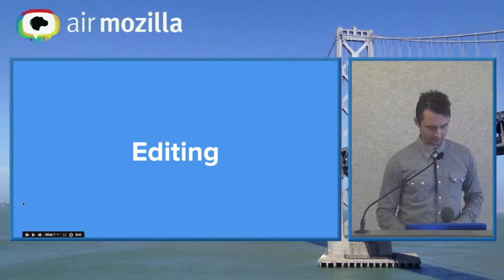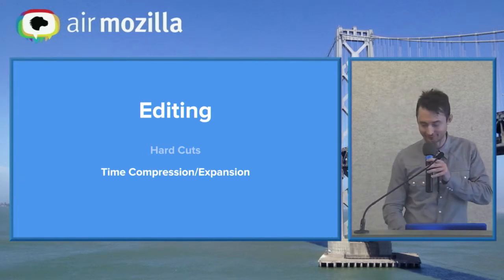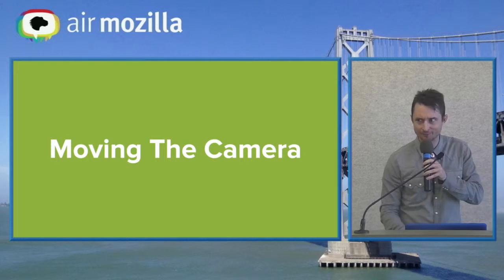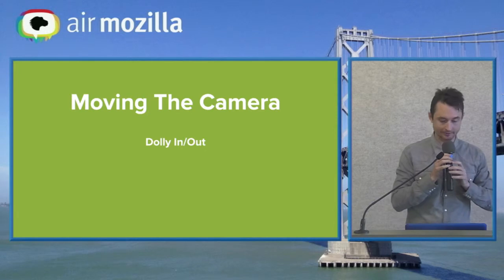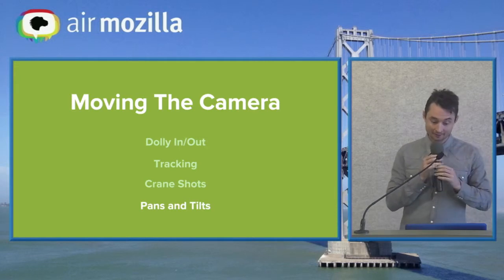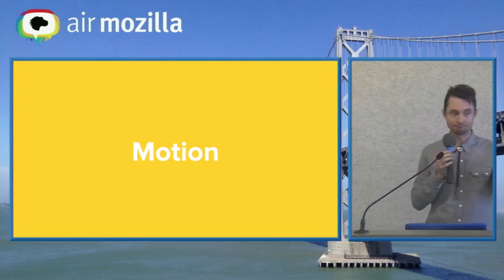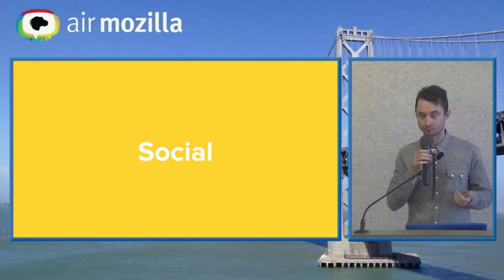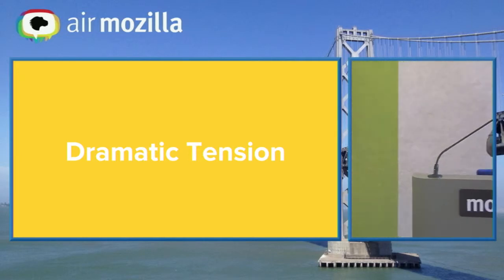Cinematic Conventions for Virtual Reality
Adapting and expanding upon traditional cinematic techniques, Avram Dodson gets under the hood to explore the mechanics of "shots" in virtual reality.